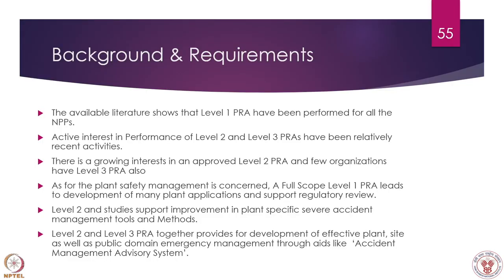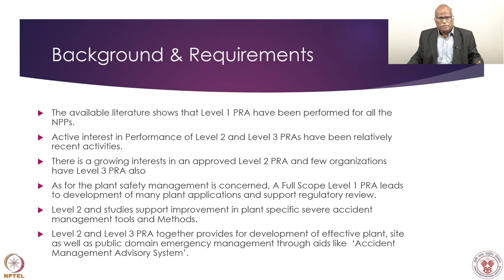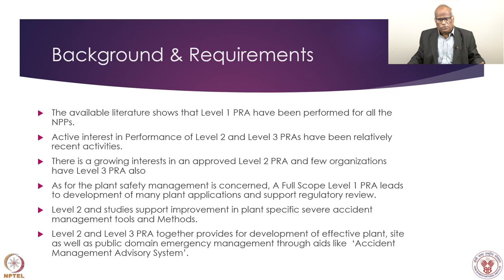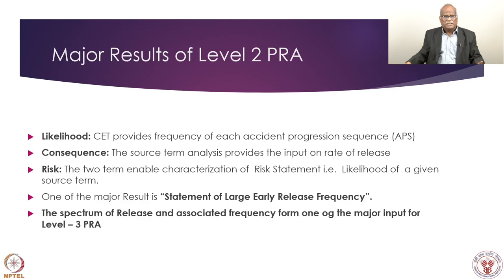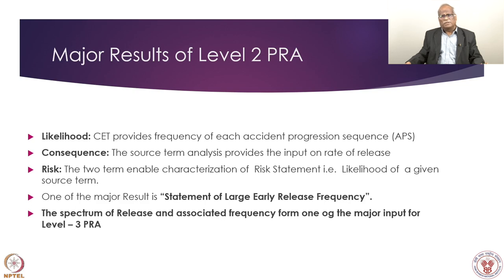Week 7 : Lecture 35 : Level 2 and Level 3 PRA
Lecture 35 : Level 2 and Level 3 PRA